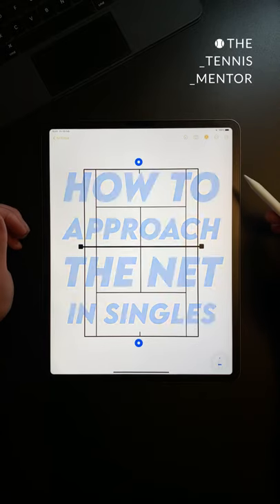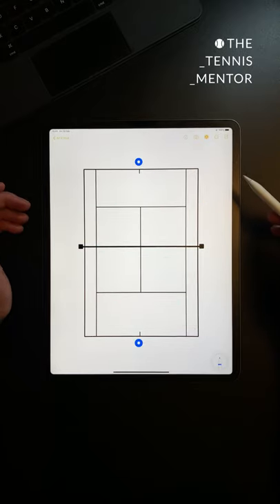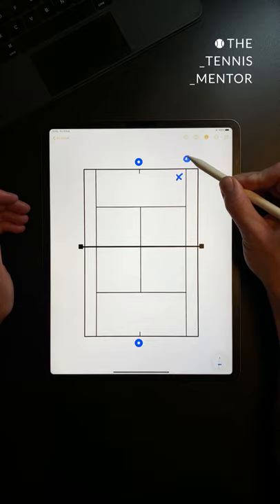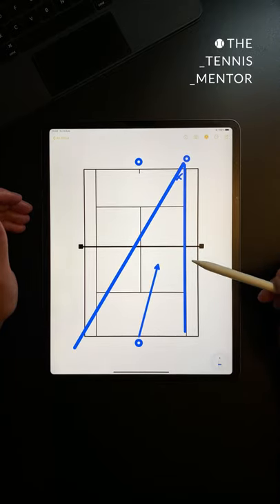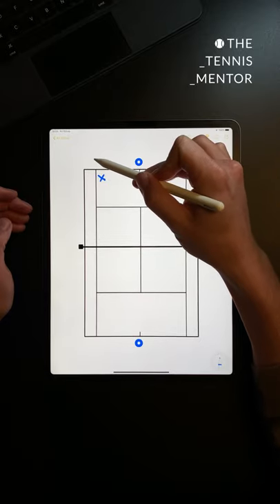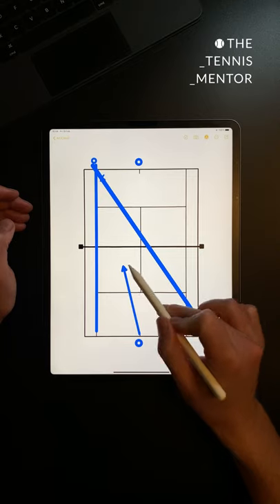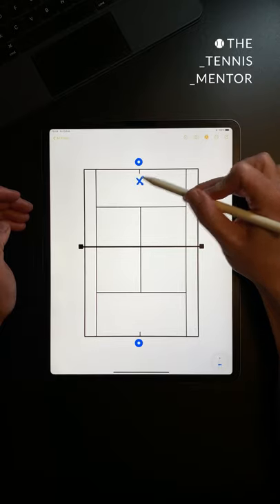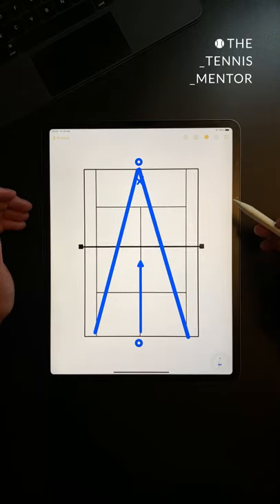How To Approach The Net In Singles - 1 Minute Tennis Lesson (Ep.15)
1 Minute Tennis Lesson - How To Approach The Net In Singles
In this video I quickly show my top tip for approaching the net in singles.

MIC: Rode VideoMicro